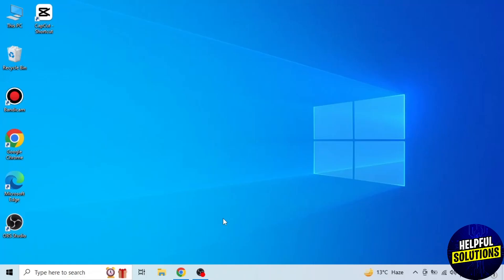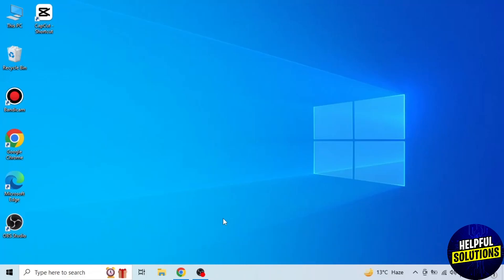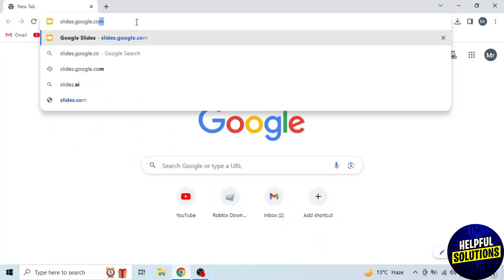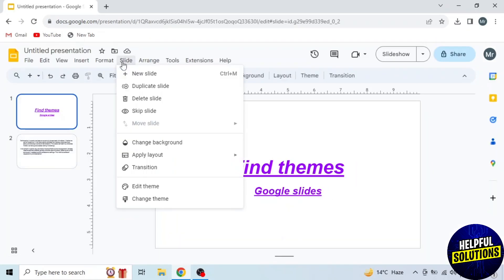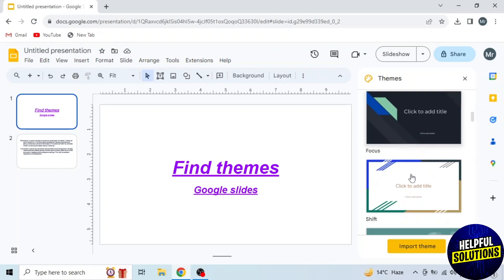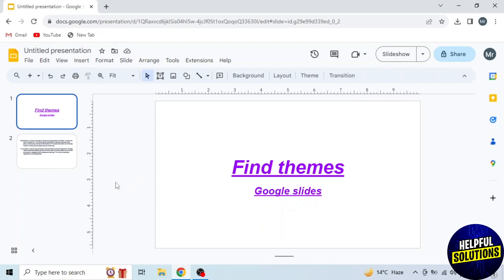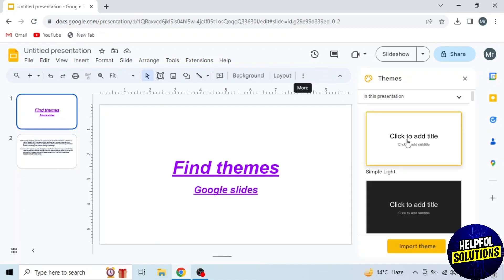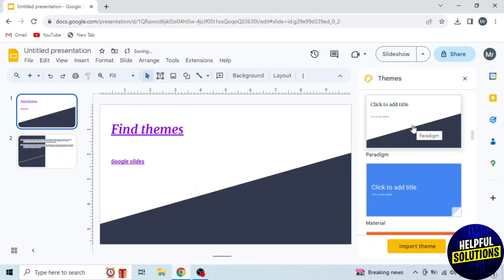How To Find Themes On Google Slides (How To Get More Themes On Google Slides)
How To Find Themes On Google Slides (How To Get More Themes On Google Slides). In this video tutorial I will show how to Find Themes on Google Slides.